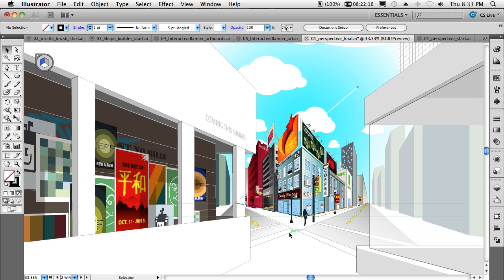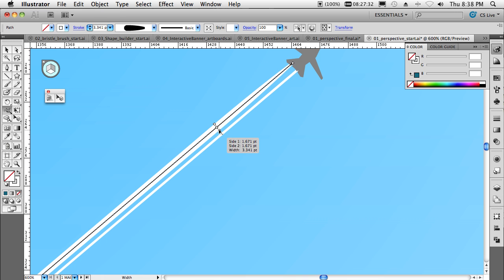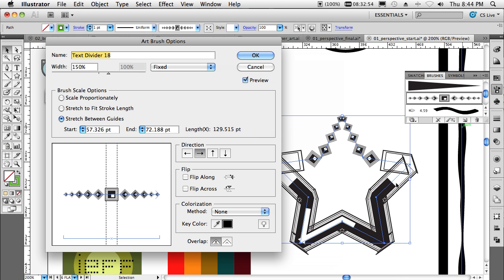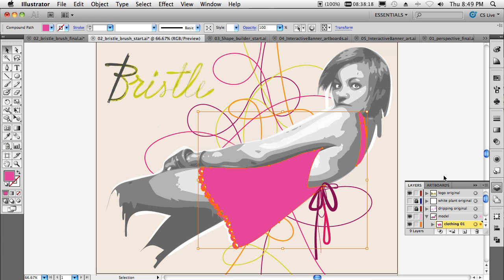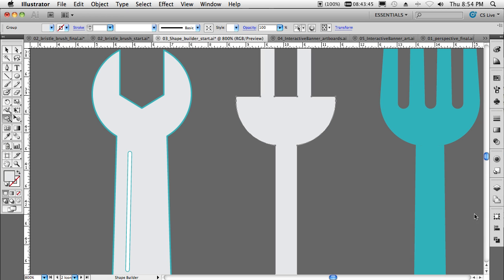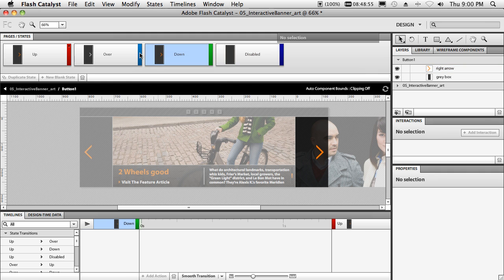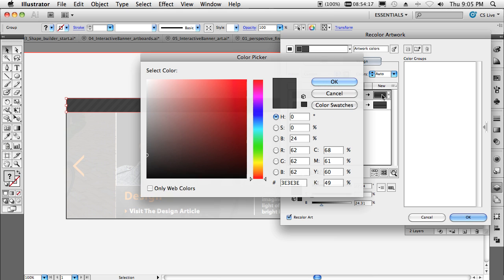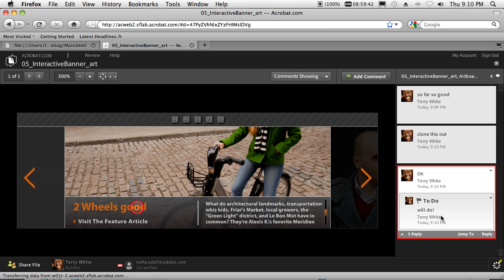What's New in Illustrator CS5 - Terry White's Complete Walkthrough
Terry White walks through many of the hot new features of Adobe Illustrator CS5.